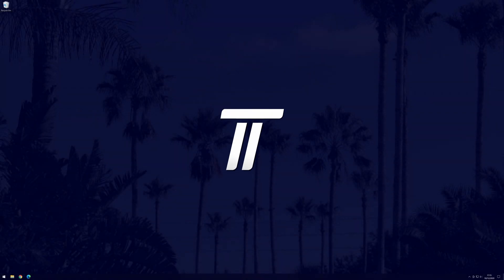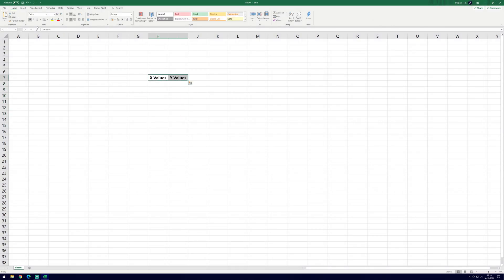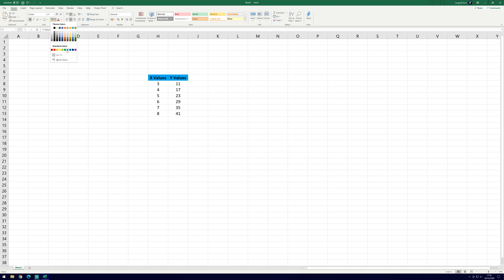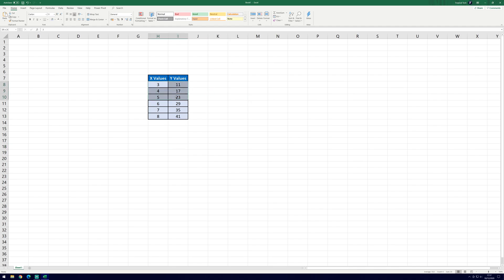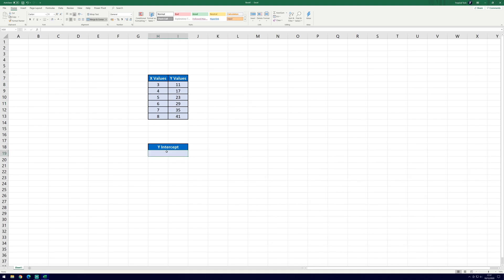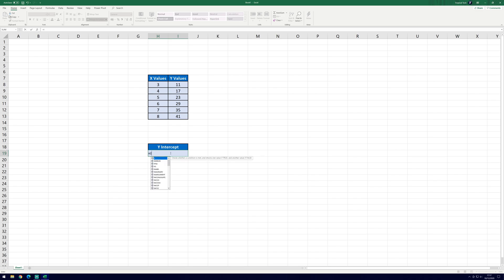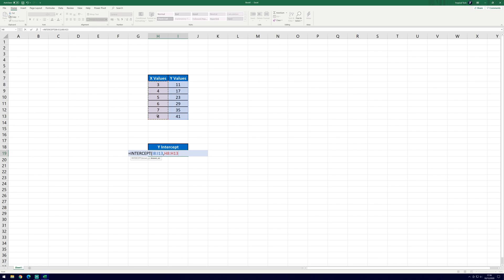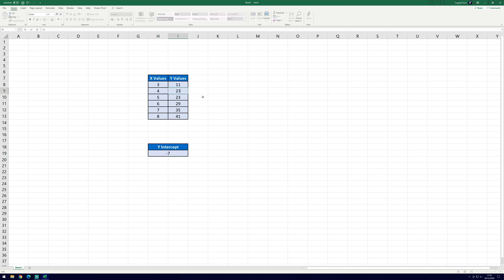How to Find/Calculate Y Intercept on a Graph in Microsoft Excel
Want to know how to calculate/find the Y intercept of a graph in Microsoft Excel? This video will show you how to get the Y intercept of a line/graph on Excel, using the INTERCEPT formula. This Excel formula will find the Y intercept of a graph using just the known X and Y values. This means you can use this to find the Y intercept with two points.